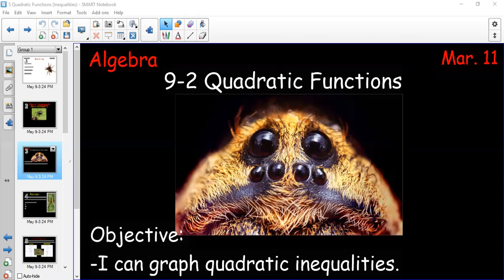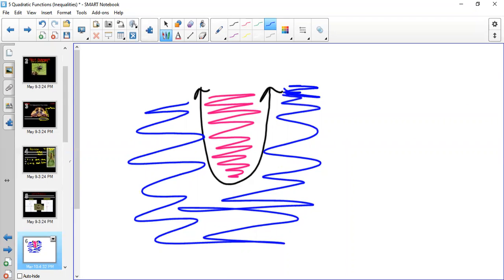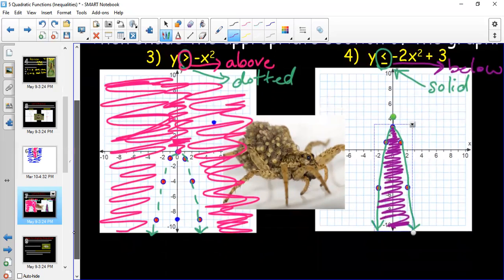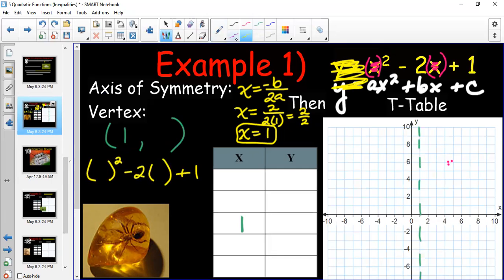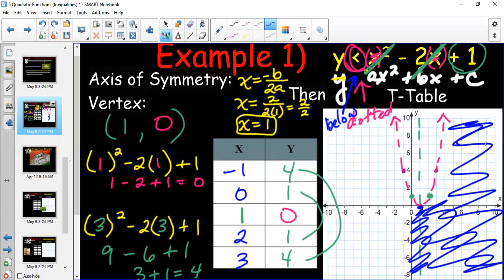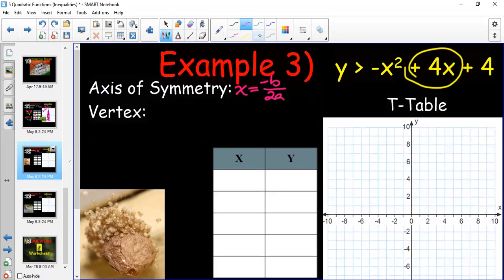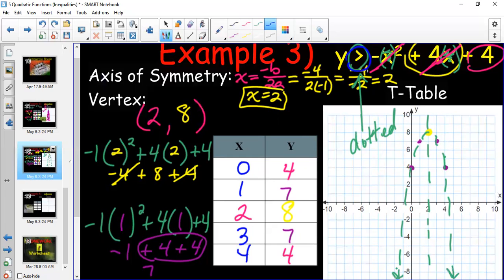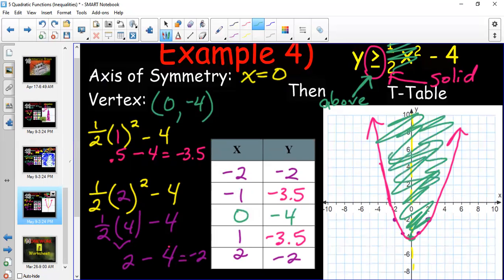Graphing Quadratic Inequalities